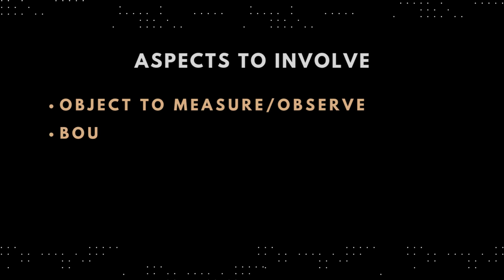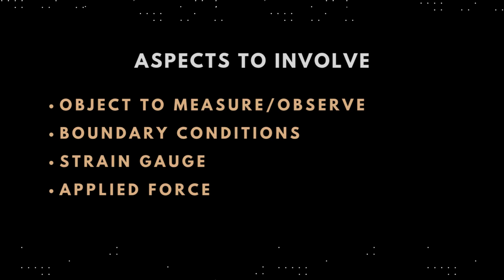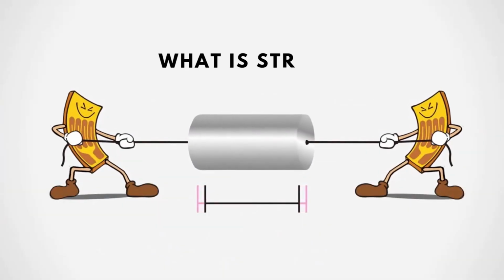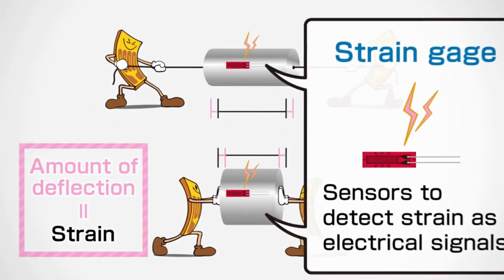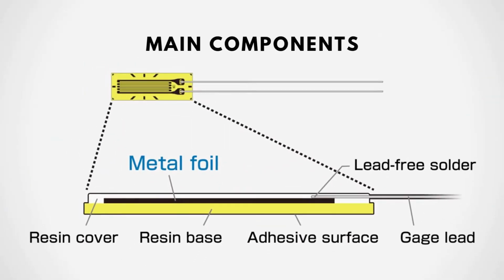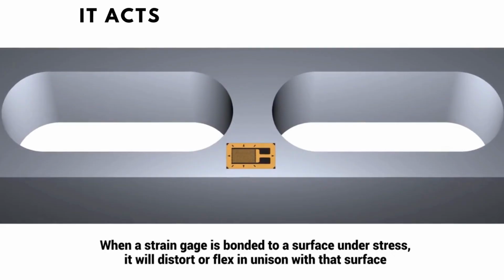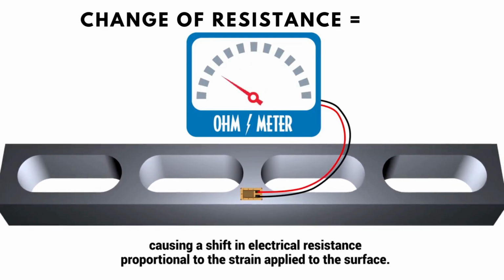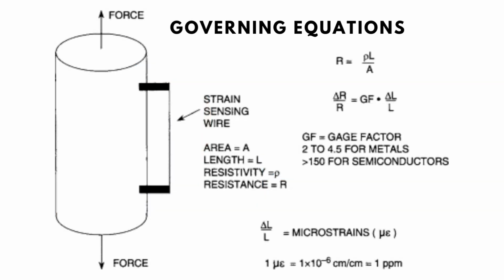Mahiru Shiina Explains Strain Measurement (Instrumentation Laboratory Module 4)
✨ Learn how a Strain Measurement works
✨ Enjoy Mahiru’s gentle and clear explanation

Perfect for fans of The Angel Next Door Spoils Me Rotten (Otonari no Tenshi-sama) who want to see Mahiru Shiina's caring personality in action outside of her usual heartwarming moments. 💖

This is the 4th module related to Instrumentation Laboratory Lecture Pack.

The voice is generated by AICover tool from Google Colab

Timestamps
0:00 Opening / Introduction
0:07 Objectives
0:31 What is Strain? (What is Strain in Engineering)
0:55 Main Components of a Strain Gauge
1:02 How is a Strain Attached to a Structure?
1:24 Wheatsone Bridge
1:49 Governing Equation
2:05 Closing